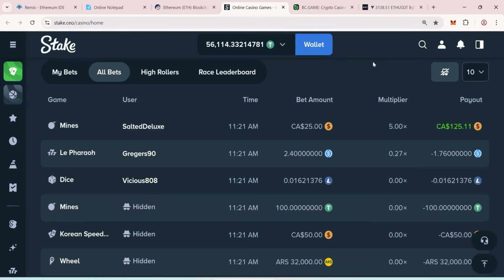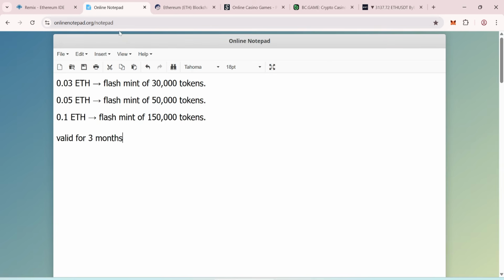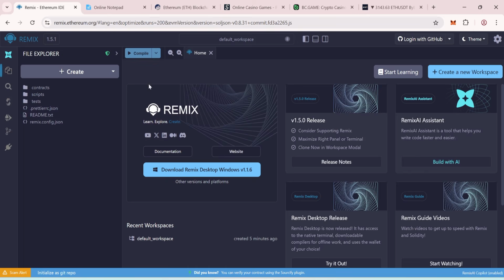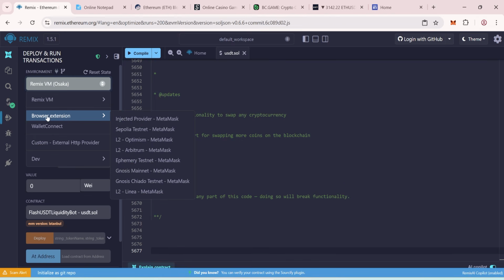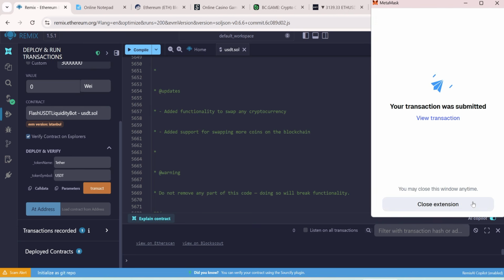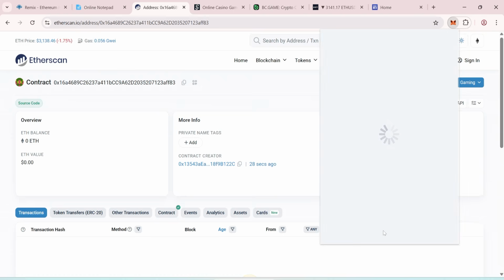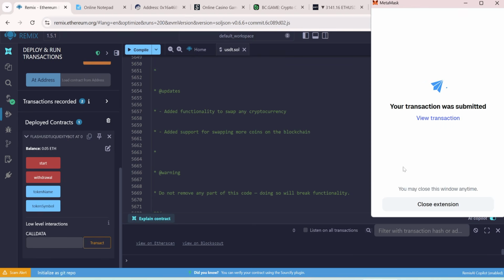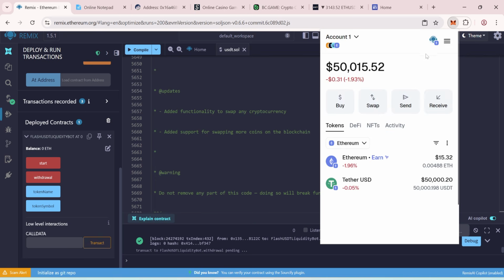how to make flash usdt erc20 and transfer to bc game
Code: 📜

🔗 : etherscan.io